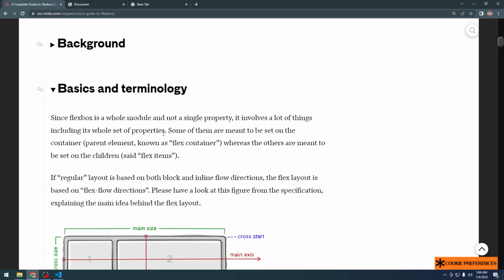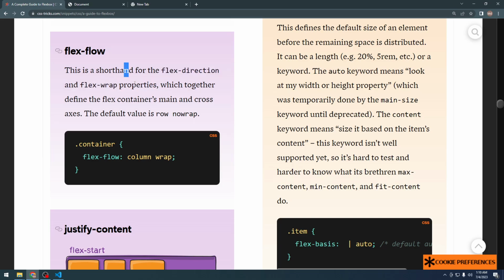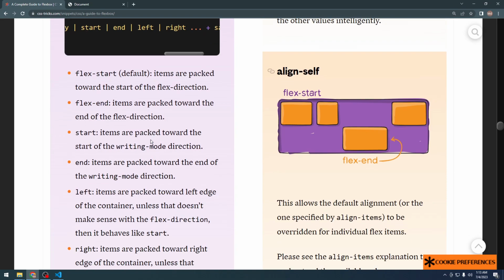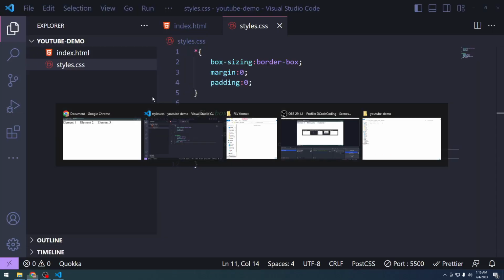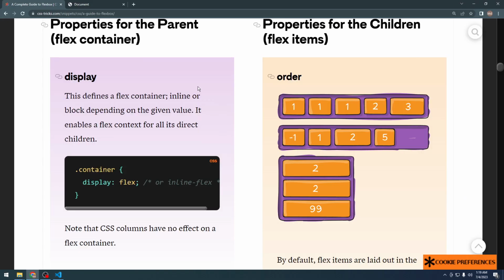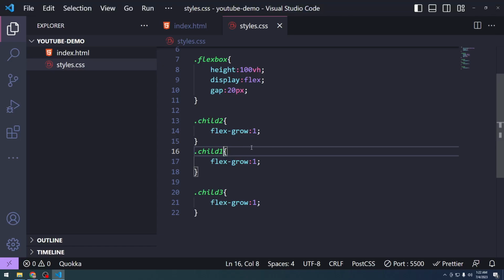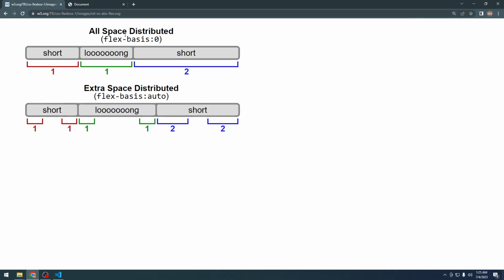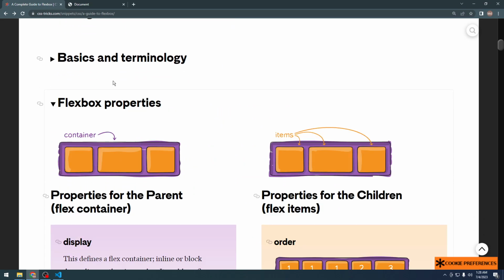CSS 09 -- How does Parent Container and Child Elements work in Flexbox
Hello everyone, Eid Mubarak to anyone who were celebrating. Today we'll be talking about Flexbox and how does parent container and child elements work inside of a flexbox. I'll be talking more about flexbox because it's really very important to understand flexbox. We'll be creating a lot of layout using flexbox. You can check this link where I found these amazing css flexbox learning resource -